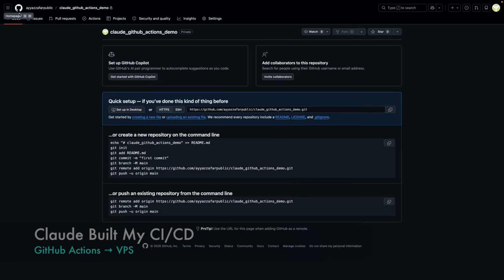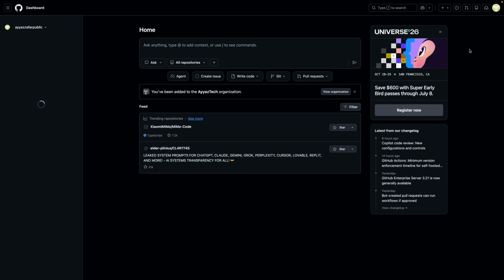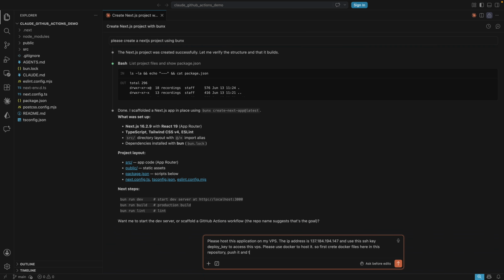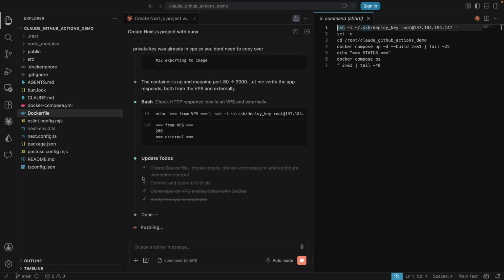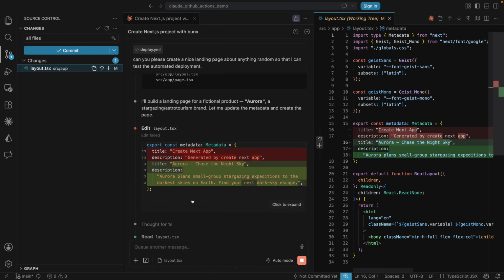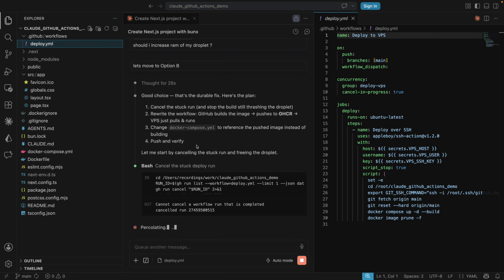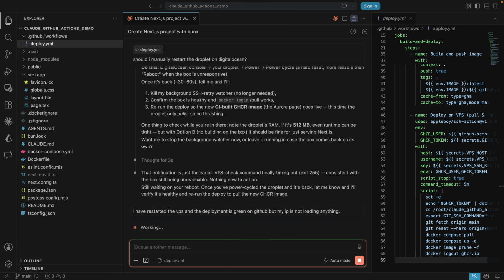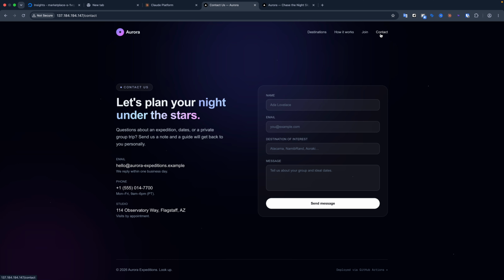I Made Claude Build My Entire CI/CD Pipeline GitHub Actions → VPS Deploy 2026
I made Claude Code build my entire CI/CD pipeline — the GitHub Actions workflow, the SSH secrets, and the server deploy script — so every time I push to main, my app deploys itself to a VPS. No hand-written YAML, no manual SSH. In this tutorial I describe the deploy I want, Claude writes it, and we watch a real push go live.

⏱️ CHAPTERS
0:00 What we're building (push to auto-deploy)
0:57 Create a DigitalOcean VPS (Docker droplet)
1:49 How to create an SSH deploy key for GitHub
2:58 Test SSH access to the VPS
3:44 Create a GitHub repo and clone with GitHub CLI
5:44 Create a Next.js app with Claude Code
6:53 Deploy the app to the VPS with Docker Compose
9:01 Give the VPS access to a private repo (deploy key)
11:42 Set up the GitHub Actions workflow
12:46 How Claude adds the GitHub Actions secrets
13:21 First auto-deploy over SSH
14:01 Add a landing page to test the deploy
16:54 Why the build crashed the VPS (out of memory)
18:10 Fix: build the image on GitHub runners (GHCR)
20:57 Restart the droplet and redeploy
22:27 Fixing the exited container
24:04 Final test: add a Contact page and auto-deploy
26:30 Fully automated deployment (recap)